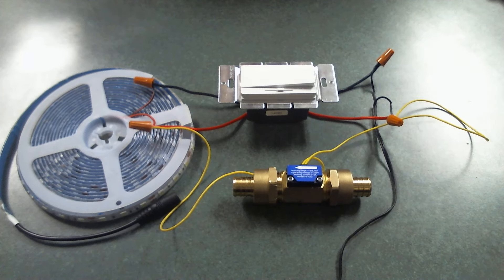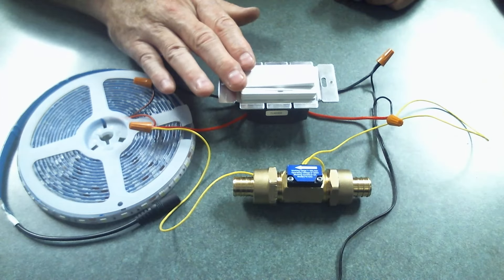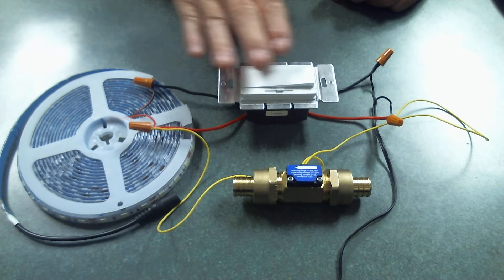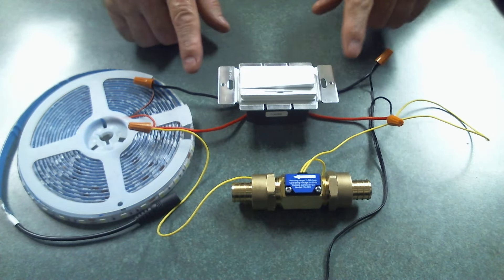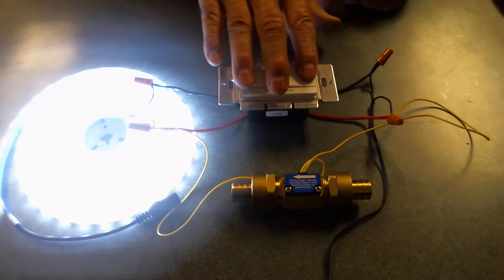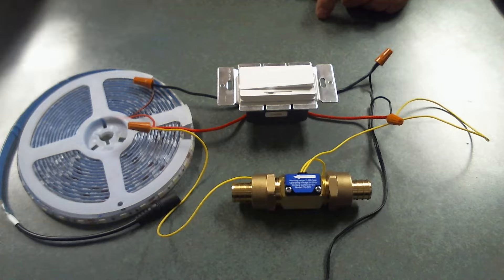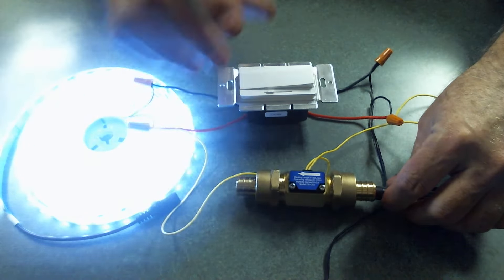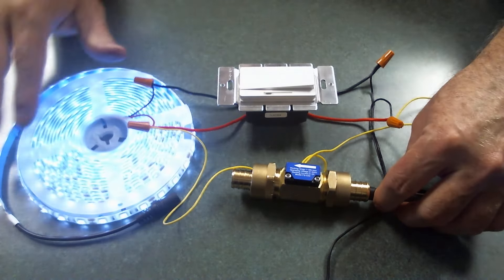How to control LED strip with flow switch and a dimmer | Proof of Concept.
Items used in this demonstration:
Dimmable LED strip
12V/24V PWM dimmer switch
Flow Switch
12V Power supply
3/4" NPT to 3/4" PEX adapter